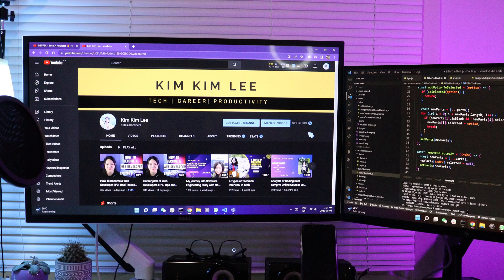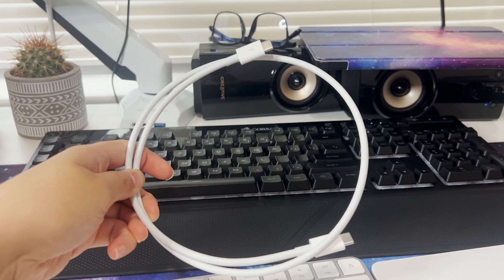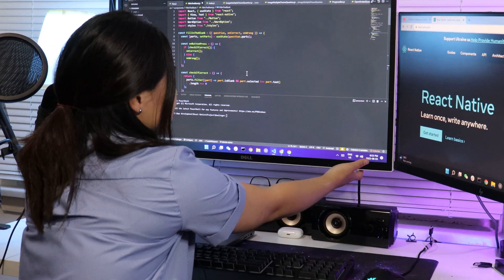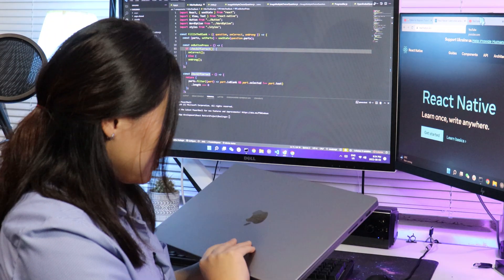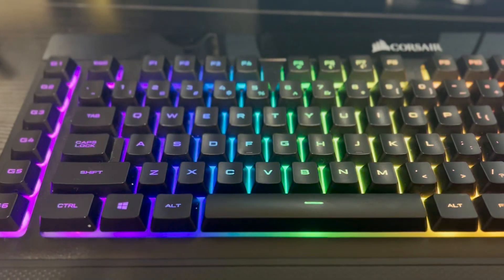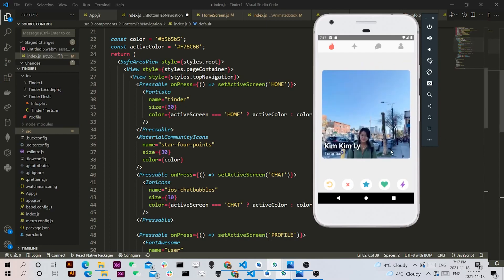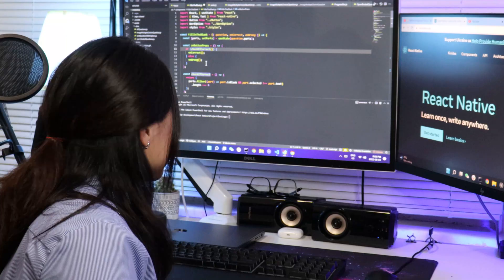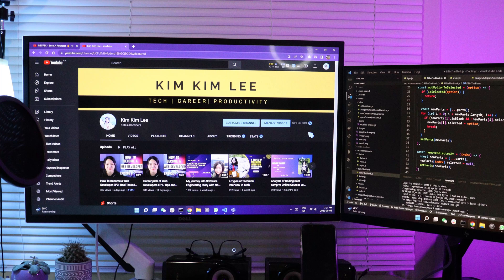Work from Home Desk Set Up as a Software Engineer| Ready for Gaming| Budget $10,000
Hello everyone. Let's take a break today. Today I would love to share my work from home Setup

You can checkout the product in the following link:

US SITE
Wired Razer Mouse
Bluetooth Razer headphone
Cosair K57 Keyboard
Apple MacBook Pro 16" with Liquid Retina XDR Display, M1 Max Chip with 10-Core CPU and 24-Core GPU, 32GB Memory, 512GB SSD, Space Gray, Late 2021

Single Gas Spring Monitor Mount Stand with Swing Arm for 15"-32" Monitor Features USB 3.0 Port and Audio Port- SA-GM212U
Single Monitor Mount Stand - Long Single Arm Gas Spring Monitor Desk Mount for 22 to 35 Inch Computer Screens Height Adjustable

CANADA SITE
Wired Razer Mouse
Bluetooth Razer headphone
Cosair K57 Keyboard
Adjustable Single Gas Spring Monitor Mount Stand with Swing Arm for 15"-32" Monitor Features USB 3.0 Port and Audio Port- SA-GM212U
for the 27-inch Single Monitor Mount Stand - Long Single Arm Gas Spring Monitor Desk Mount for 22 to 35 Inch Computer Screens Height Adjustable

If you are interested in joining a community: join my tech group on Facebook where you will meet like-minded people who also want to become a developer too